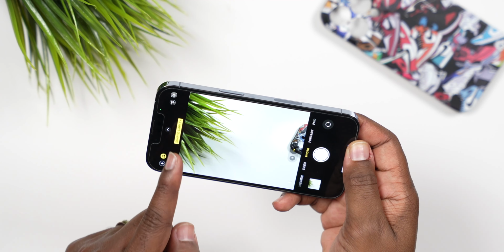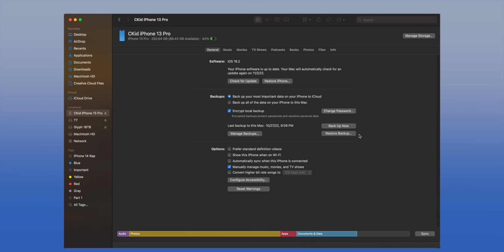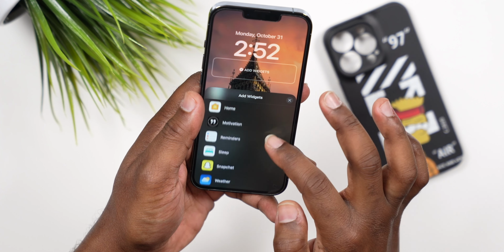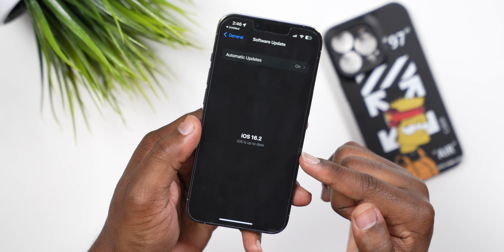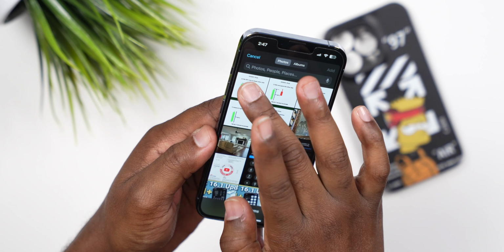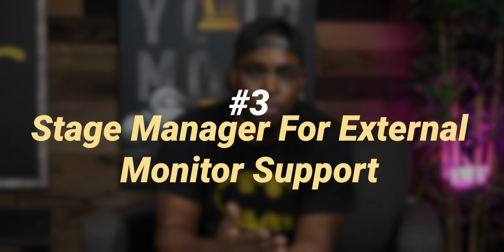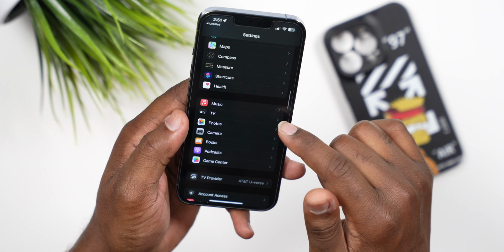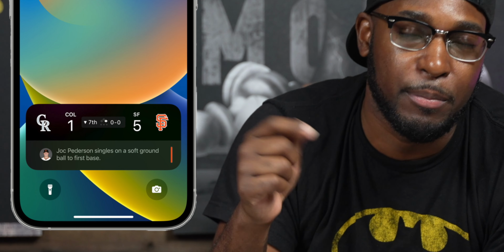iOS 16.2 Public Beta Released - What’s New! (iphone 13 pro user)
Here is the iOS 16.2 Public Beta Release and what's new in this Apple update. Here are all the new iOS 16.2 features released from an iphone 13 pro user.

GEAR I USE TO MAKE MY VIDEOS:
► Sony A7III
► Sony A7C
► Sony 28mm
► Sigma 24-70mm
► Field Monitor
► M1 Mac Mini